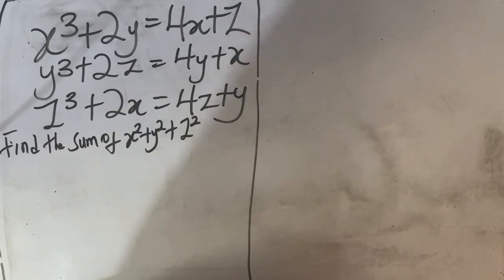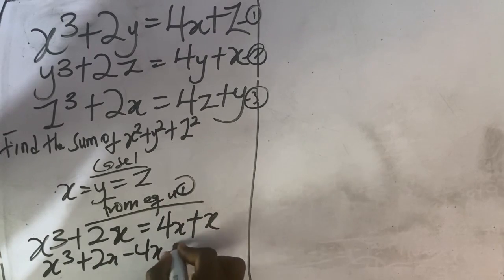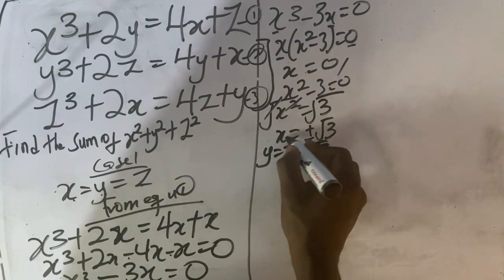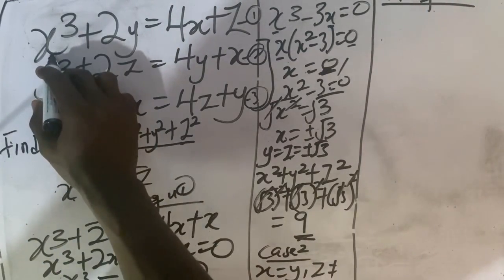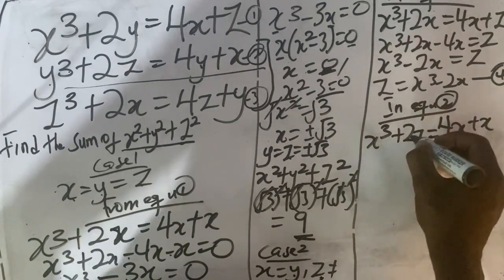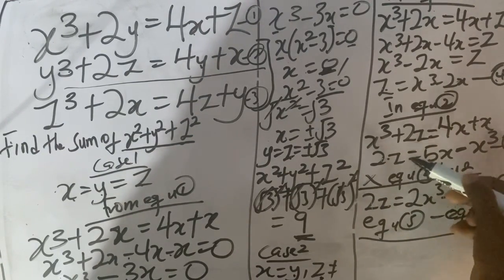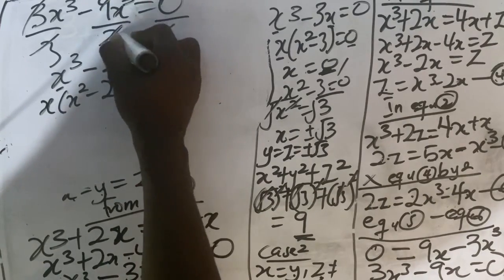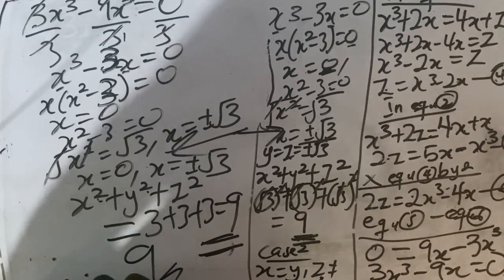Solving A 3-system Of Equation. Find the values of x, y and z